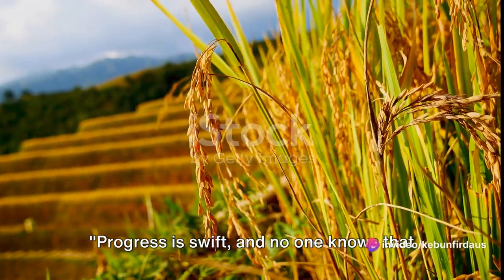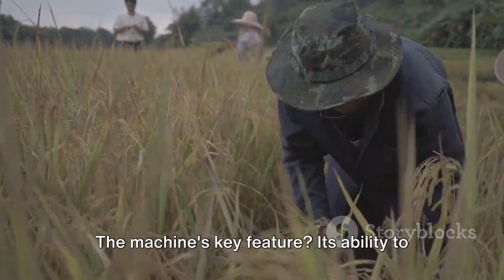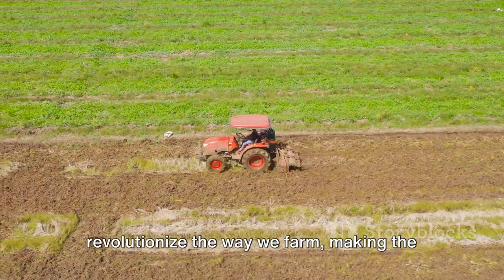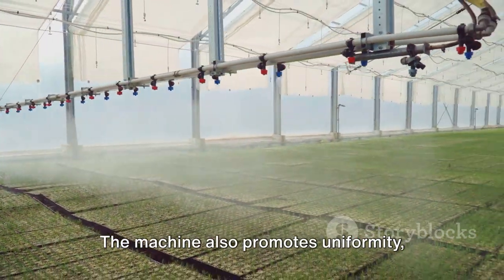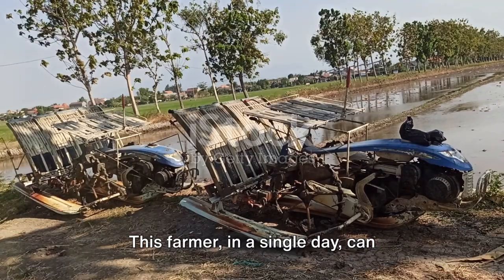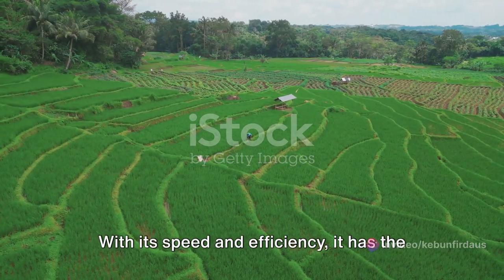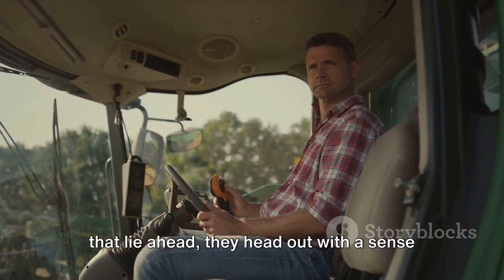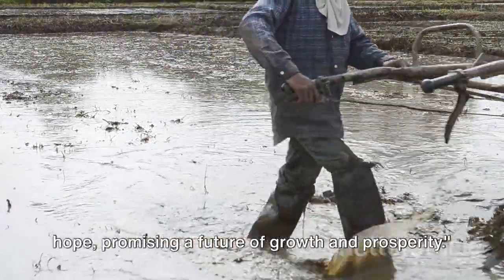Revolutionizing Agriculture: The Fastest Mini Rice Transplanting Machine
Revolutionizing Agriculture: The Fastest Mini Rice Transplanting Machine by Doraemon's Workspace

OUTLINE:

00:00:00 The Speed of Progress
00:01:02 Machine in Action
00:02:59 The Benefits Unveiled
00:04:45 The Future is Here
00:06:43 A Summary of Speed and Efficiency
00:07:44 A Final Word